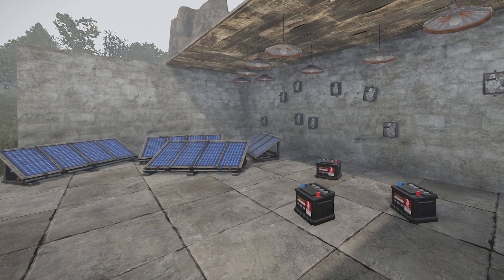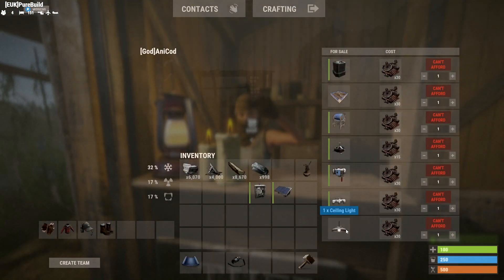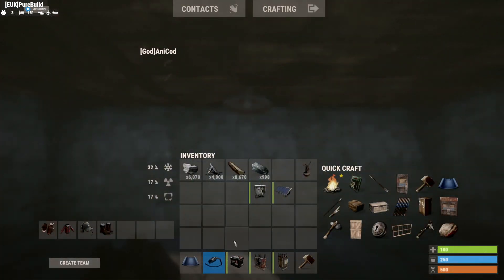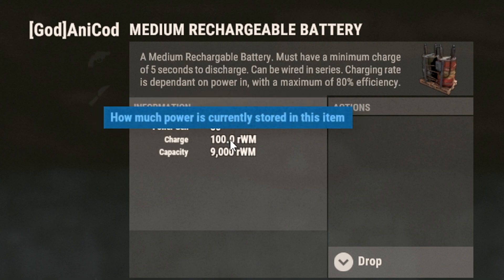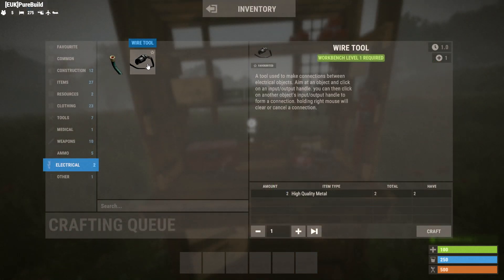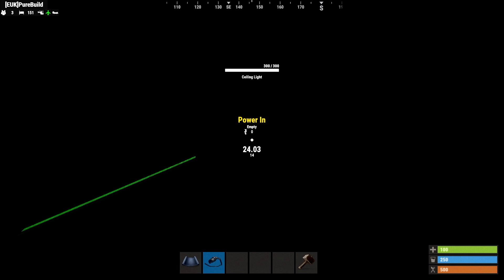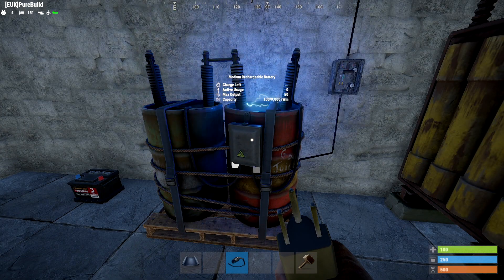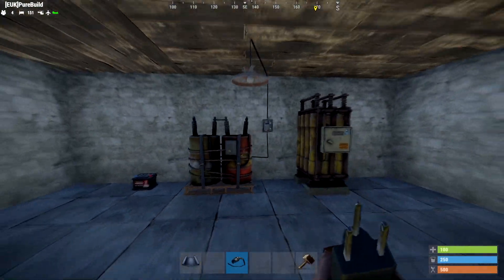Learn THIS Circuit to be a PRO at Electrics in Rust | Beginner Guide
So this video takes us way back to the beginning of electrical circuits in Rust. I will show you the 4 fundamentals of electric circuits, how to put them together and more importantly how to build on them into more fancy Rust circuits.

This is a total beginner guide to electric circuits in Rust and if you get this circuit right, you can build on it to become a Rust MLG pro in electrical circuits in no time. so I hope you enjoy it.

If you're wondering what the 4 fundamentals of Rust circuits are, then you've got power production which will be solar panels, wind turbines or even a generator. Then you've got power storage in the form of a small battery, medium batteries and large batteries. Power control in the form of switches, this basically means you can control your output. Finally you've got power usage, this can be anything that requires power in Rust, for example a simple light to a music box to a turret, pretty much anything electrical.

If you want to build on this circuit, all you have to do is replace one of the fundamentals with a fundamental of the same type, for example change a small battery for a large, or change a switch to a laser, or a light to a turret and as long as you're changing the fixed types, I promise you wont go far wrong.

If you only learn 1 circuit in Rust, then learn this one, this is the most important rust circuit as almost every other circuit uses these fundamentals as the backbone of their operation.

❤❤ Don’t forget to leave a like/comment and it lets me know I'm doing a good job!

Thanks for visiting you legends! ❤

Say hello to my Patreons!
CRUDE JUDGE
SEBASTIAN VETTEL
METEORGOLEM
PASCAL909
BABYCAKES777
CHRISTAN SMALES